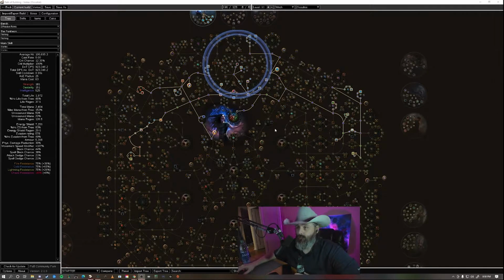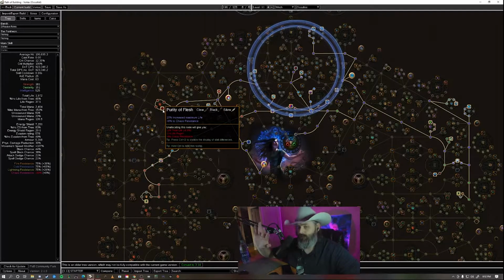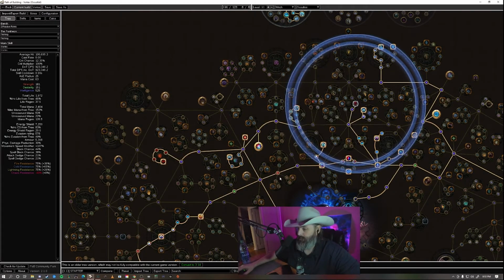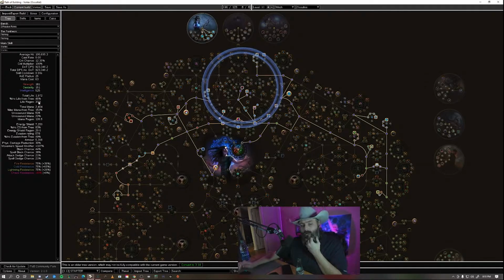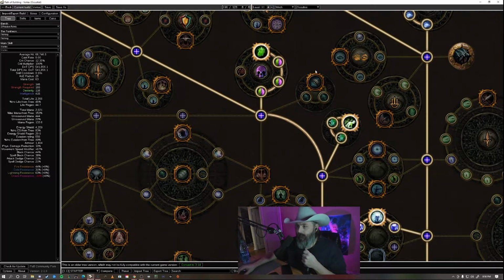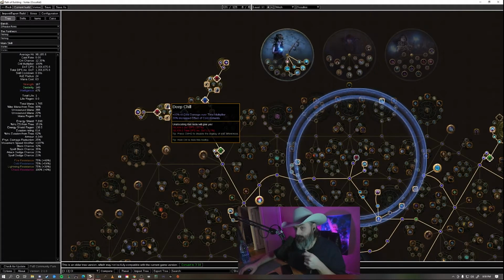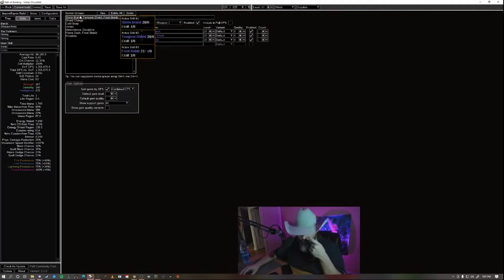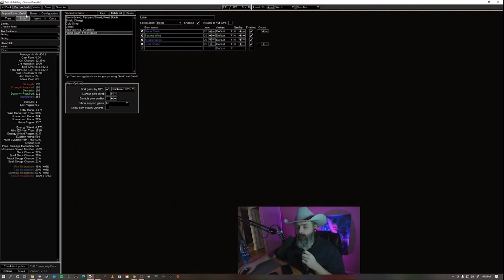❰Path of Exile 3.14❱ Cold Dot Starter Build Guide | MY FIRST GUIDE! | LEFT CLICK LAZY VORTEX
Welcome to my first build guide video! The new league Ultimatum is looking fantastic and I wanted to try my hand at making my own build for the start of this league.  This is the first build I've created and I have yet to clear the end of POE.  I'm excited to take this journey into the end game and for yall to join me on it!

PoB for both the starter and CI build is (UPDATED 05-04-21)